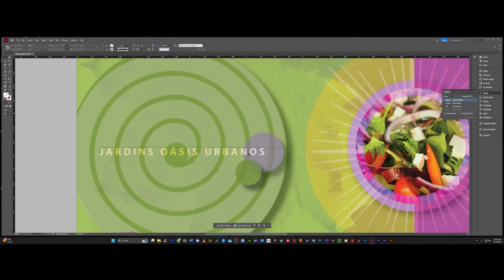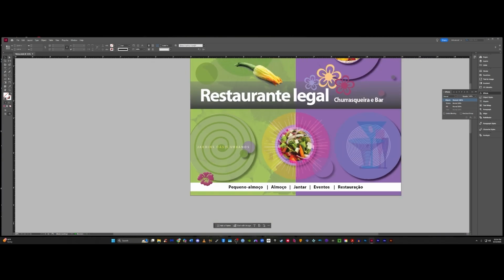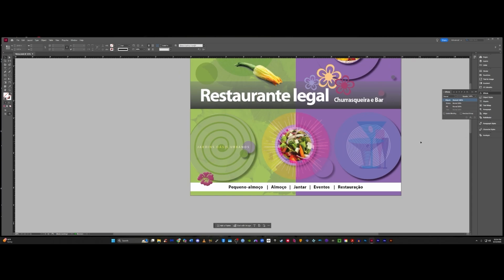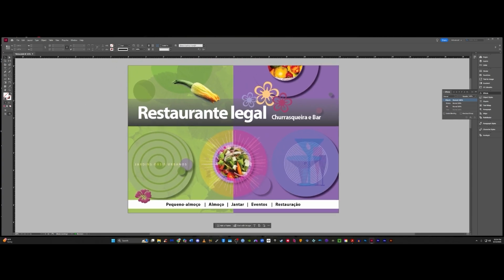Part 6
An InDesign Tutorial: Working with Transparency

NOTE: Despite this tutorial having an overall design document, you can do this tutorial with any of the sections due to the fact that each part teaches you small ways of using transparency on any project you work on.

Title: Part 6

I hope you enjoy this video, and please give me a good grade (I'm joking, by the way lol)